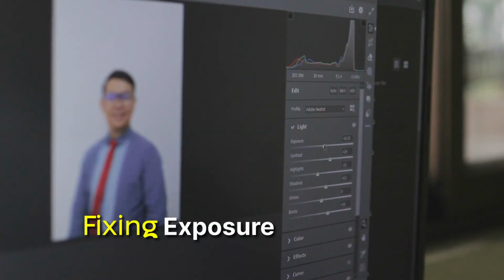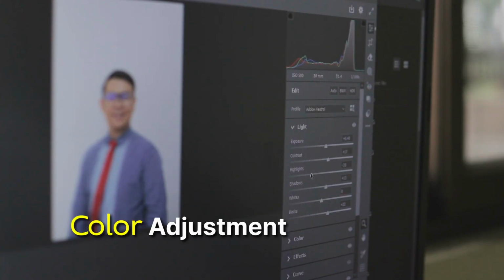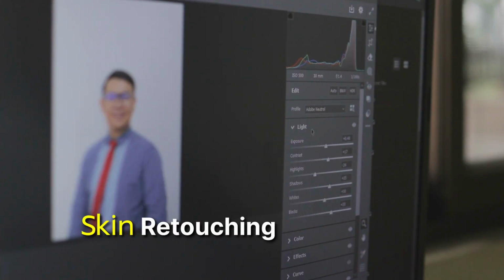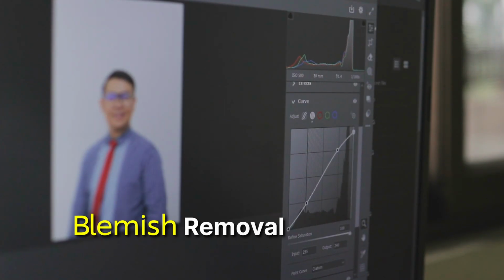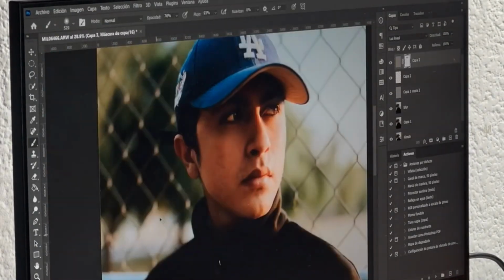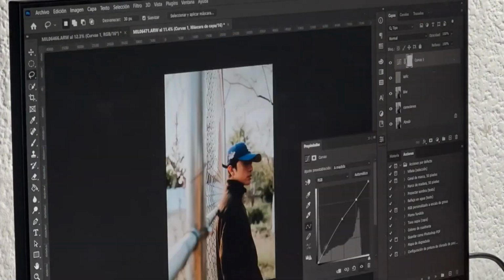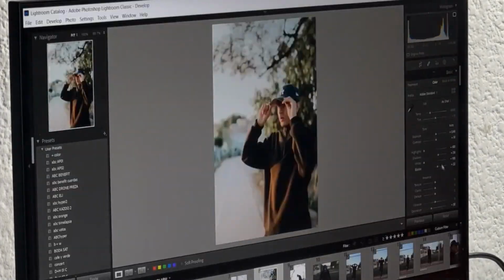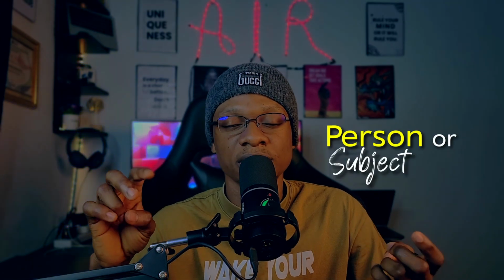Photo Enhancement vs Photo Manipulation (What’s the Difference?)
Every photo edit falls into one of two categories: Photo Enhancement or Photo Manipulation.
In this video, we briefly explore the history of photo editing, from the first recorded manipulation in 1857 to modern editing tools like Photoshop and Photopea.
You'll learn the key differences between enhancing a photo and manipulating it, where each technique is used, and why understanding this difference is important in fields like photography, journalism, and digital design.
By the end of this video, you'll know exactly when an edit improves reality — and when it creates a new one.

Timestamps:
00:00 Intro
00:18 The origin of photo editing (1857)
00:49 Early examples of photo manipulation
01:08 Darkroom photo enhancement techniques
01:25 The first digital photo editing systems
01:47 The rise of Photoshop and modern editing software
02:15 Photo Enhancement explained
02:51 Photo Manipulation explained
03:47 The Brian Walski controversy
04:38 Final thoughts
05:33 Outro